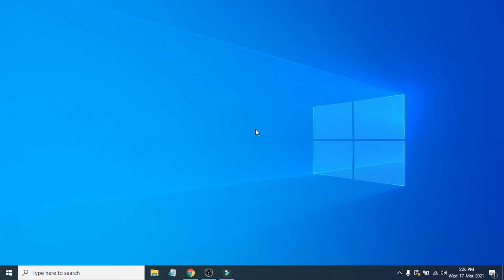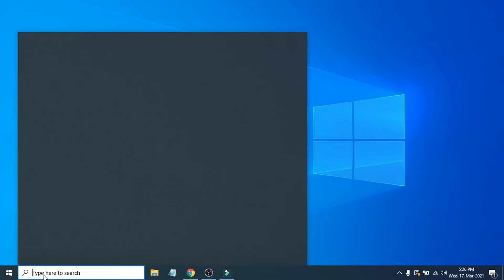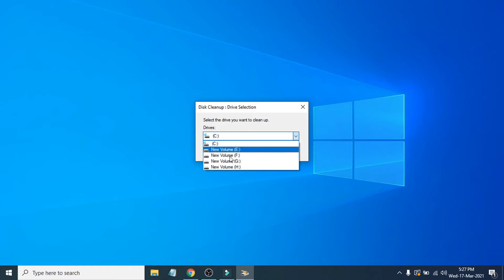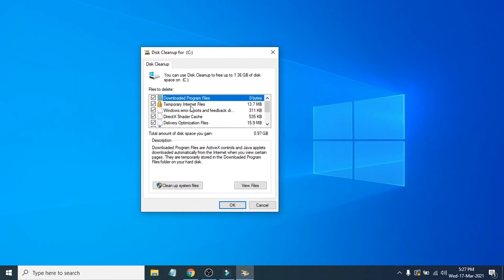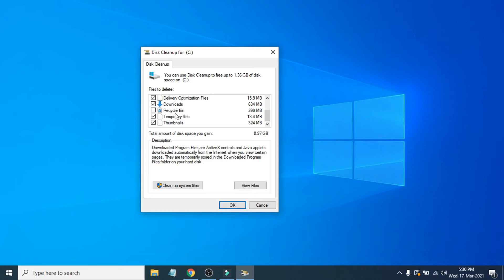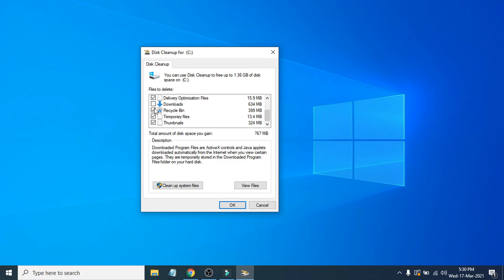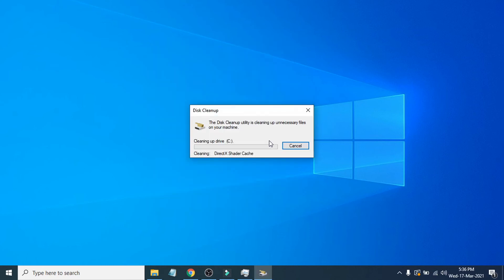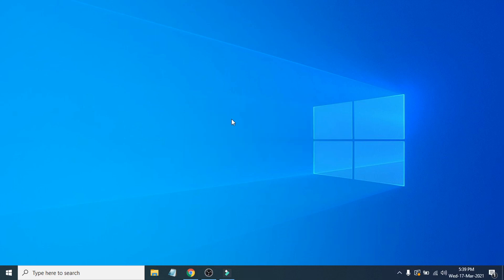How to Total Clear Memory Cache in Windows 10 PC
in this video i will show you How to Total Clear Memory Cache in Windows 10 PC